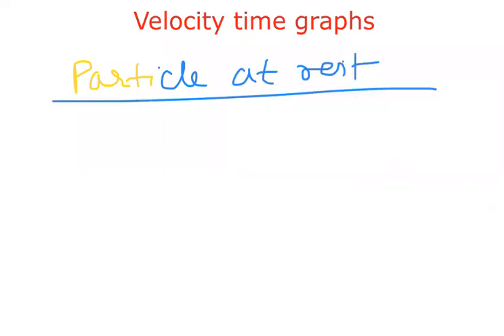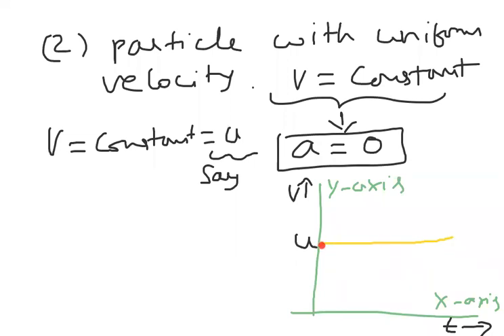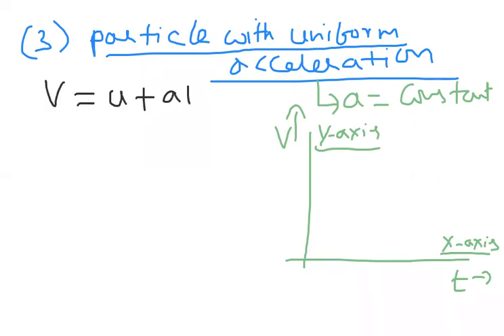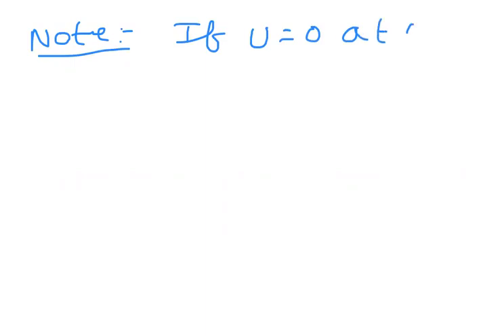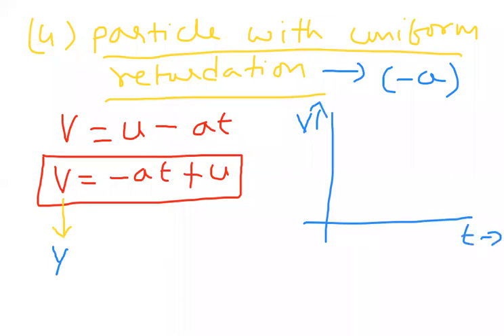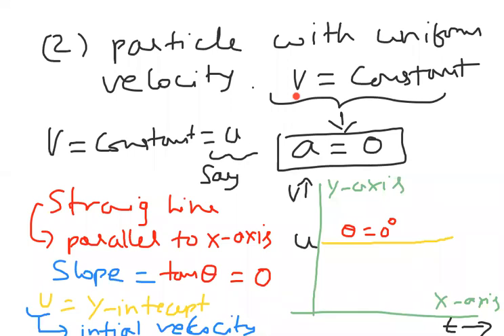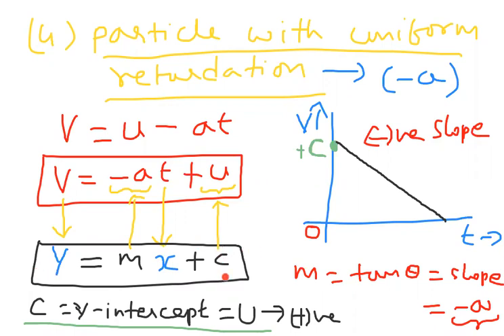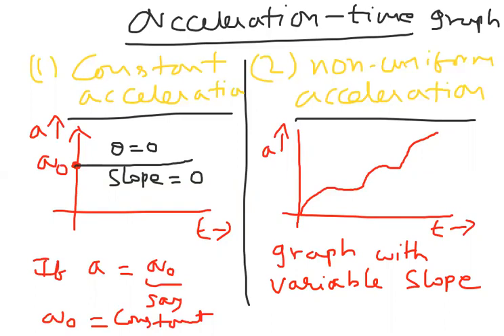Velocity time graphs by gautam physics faculty